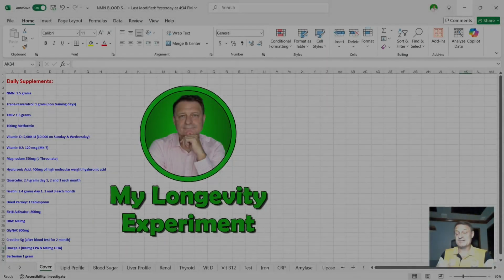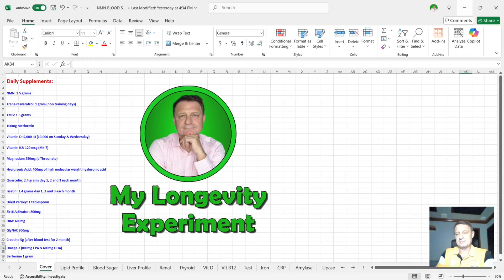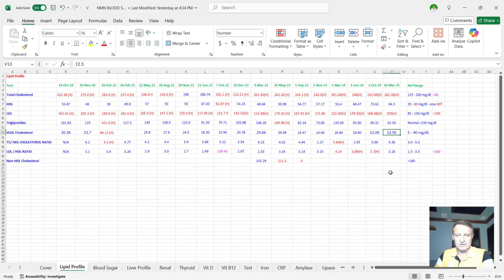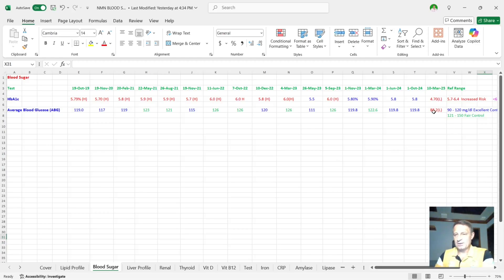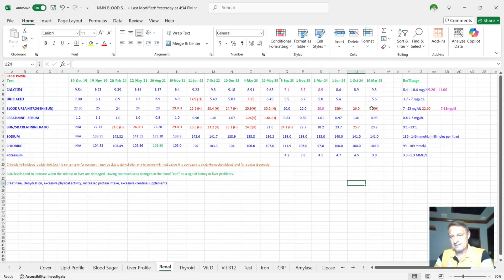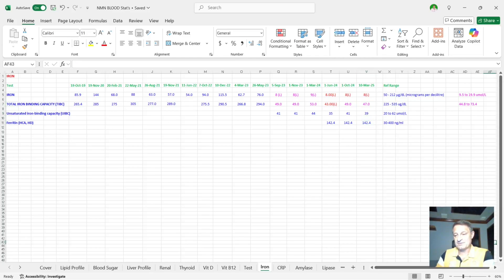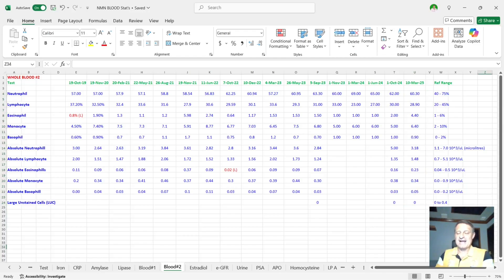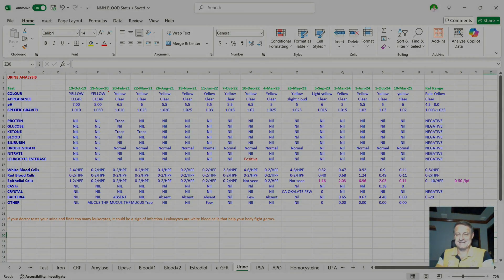My 70 Month Longevity Experiment Blood Test Results (Berberine & Metformin)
My Current Anti-Aging Protocol:
• 2,400mg of Fisetin, on the 1st, 2nd & 3rd of each month
• 2,400mg of Quercetin, on the 1st, 2nd & 3rd of each month
• 5 grams of Creatine (2 months on, 1 month off)

In this video, we take a close look at how both Berberine and Metformin impact blood sugar levels—specifically their ability to reduce HbA1c, the key long-term marker of blood glucose control. Whether you're managing Type 2 diabetes, working to reverse prediabetes, or simply looking to optimize your metabolic health, this is essential information.
Berberine, a powerful plant compound used in traditional Chinese medicine, has gained attention in recent years for its ability to mimic some of Metformin's glucose-lowering effects. But how do they really compare? And what happens when they are used together or side by side?